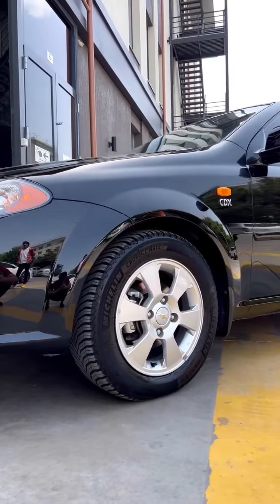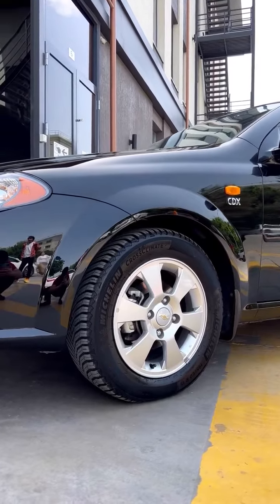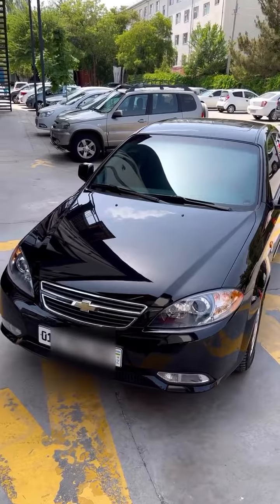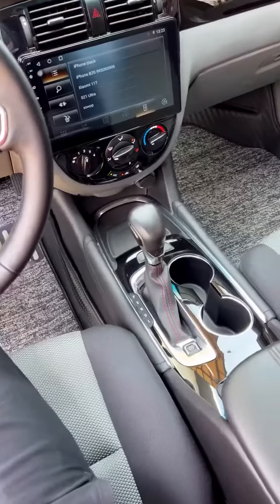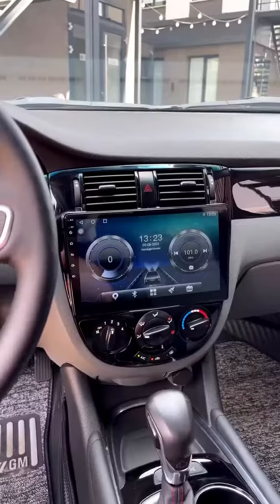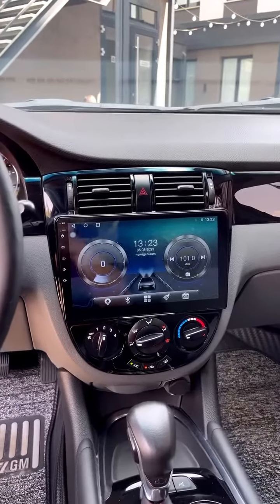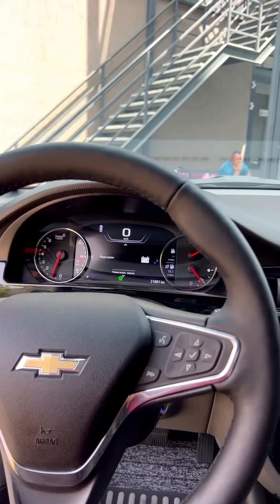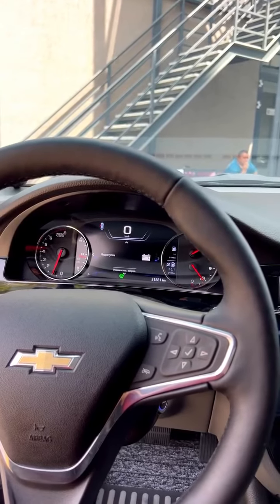avtotuning//Gentra tuning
🛑𝐁𝐈𝐙𝐆𝐀 𝐎𝐁𝐔𝐍𝐀 𝐁𝐎𝐋𝐈𝐍𝐆🛑
🛑𝐕𝐈𝐃𝐄𝐎 𝐘𝐎𝐐𝐒𝐀 𝐋𝐈𝐊𝐄 𝐁𝐎𝐒𝐈𝐍𝐆🛑
➖Bu video Lux tuning tomonidan taqdim etilmoqda!